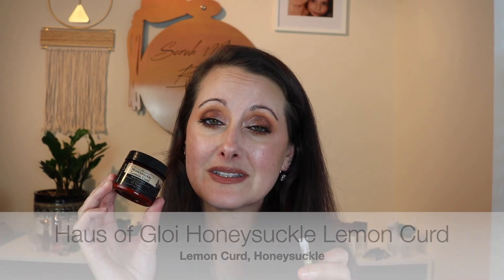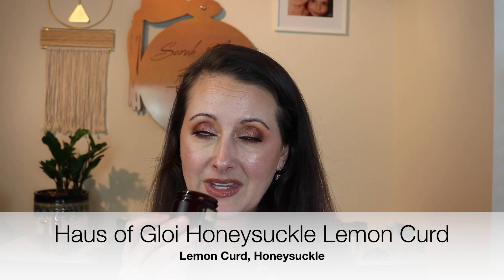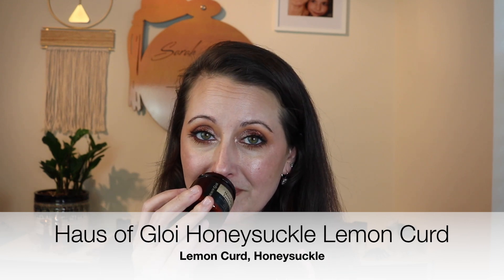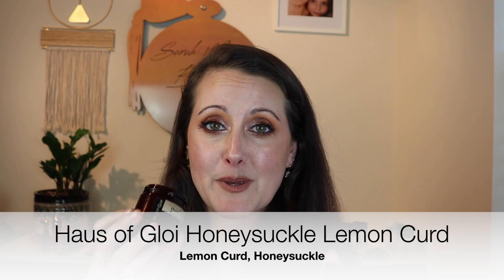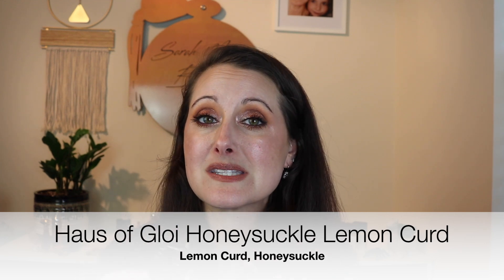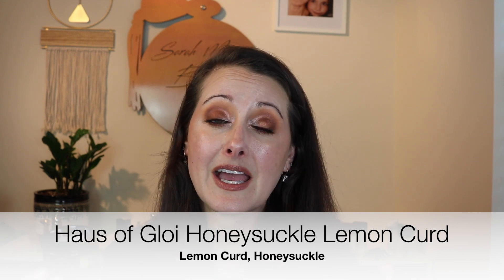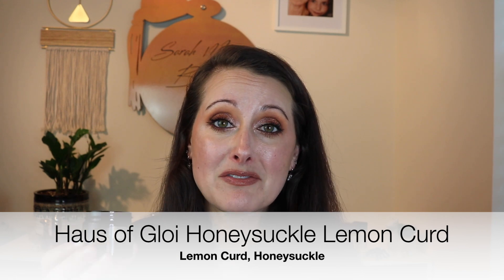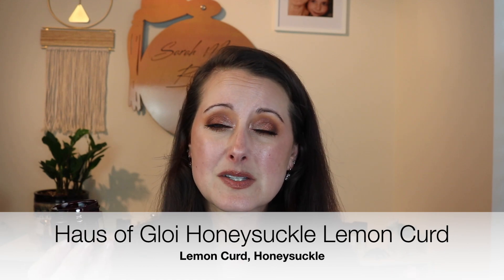What I Wore Last Week // All of the Perfumes In My Weekly Rotation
Hey Everyone! Today I have all of the fragrances that I wore last week to share with you. I hope you enjoy!!

Authentically Me Violet Chai

Snail Mail:
Sarah Mayes